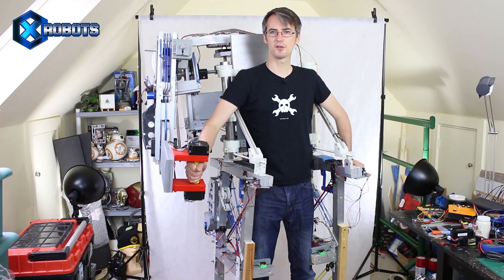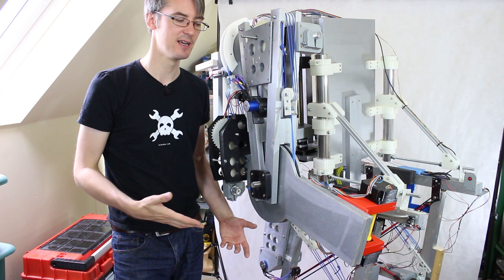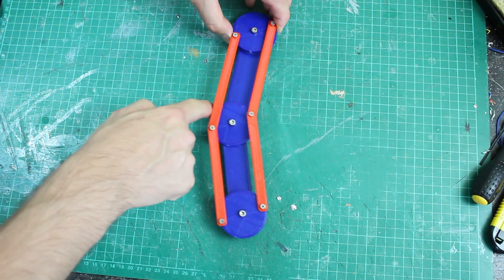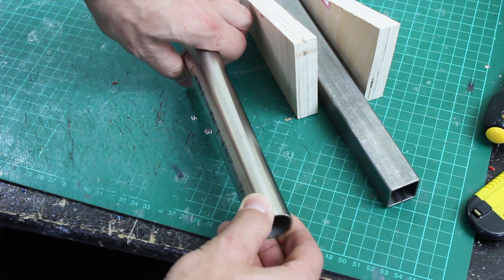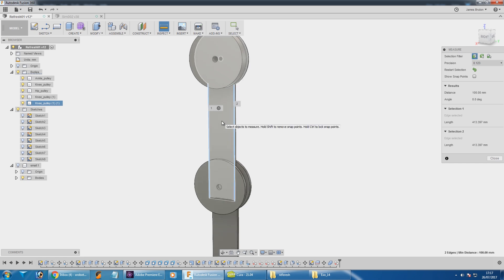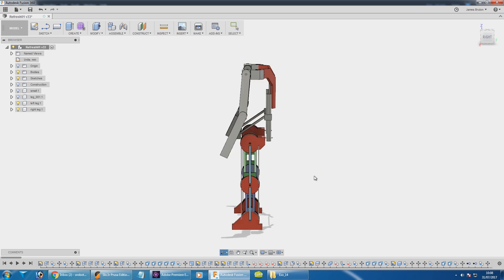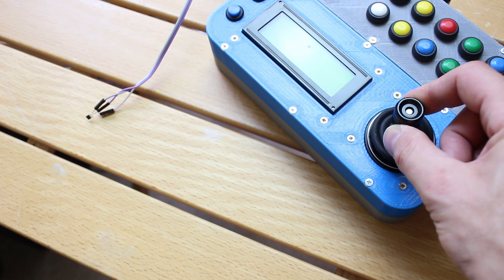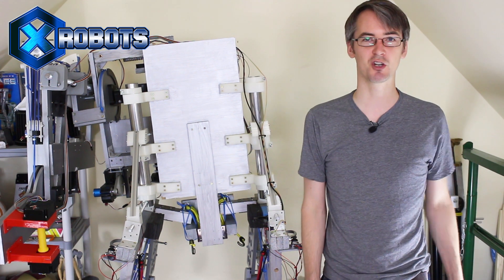Iron Man Exosuit #14 | Design Refresh | James Bruton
It's time to refresh the design of the Iron Man ExoSuit to make it more compact and more manageable. I've kep the main features from the Iron man ExoSuit and restyled them to give a more snug leg fit and better balance. There are also some thoughts and tests about sensing. I hope you enjoy part 14 of the Iron Man ExoSuit project!

① GENIUS

② XROBOTS